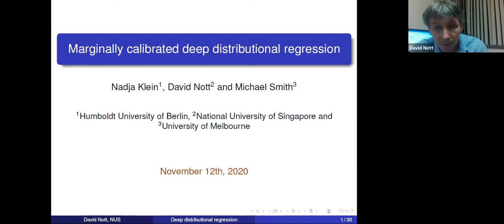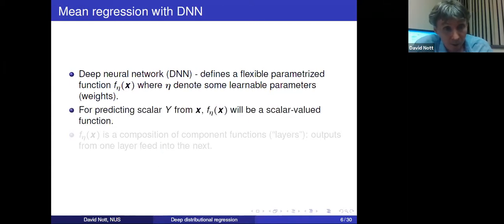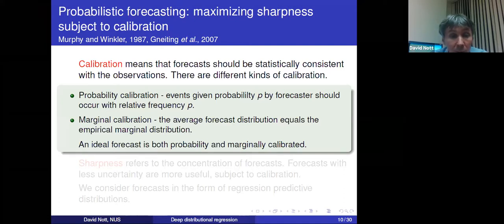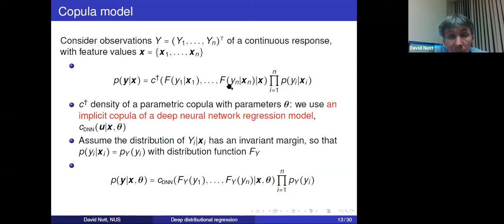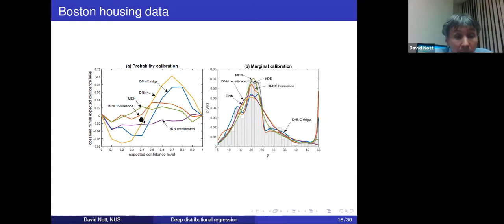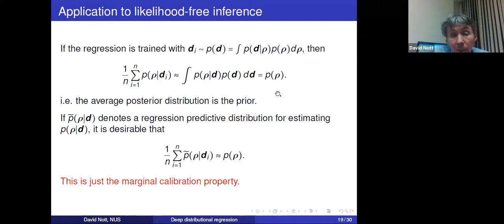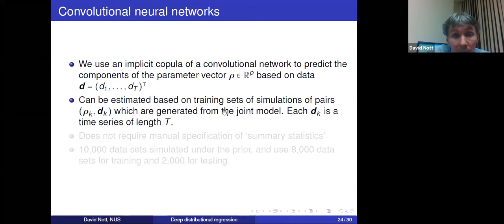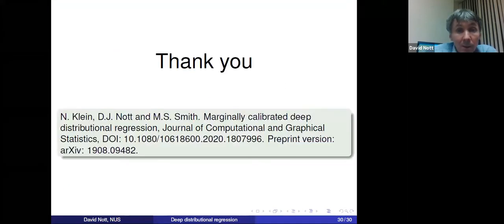Marginally-calibrated deep distributional regression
Talk by David Nott at the One World ABC Seminar on November 12 2020.  For more information on the seminar series,